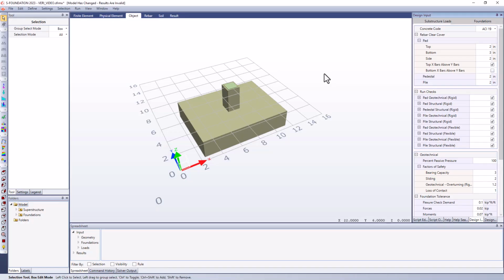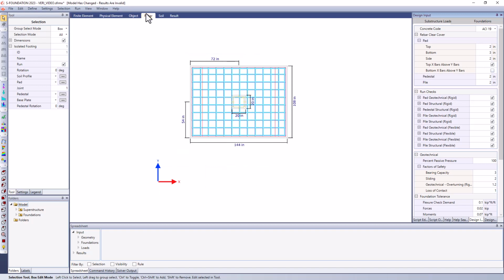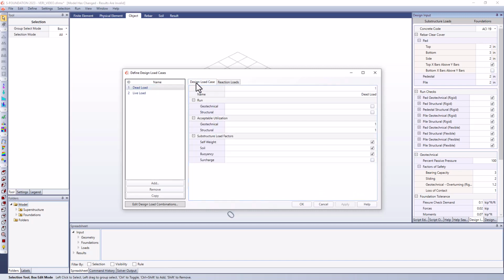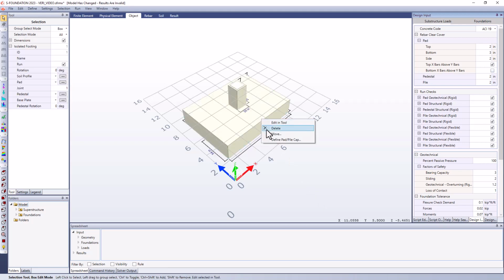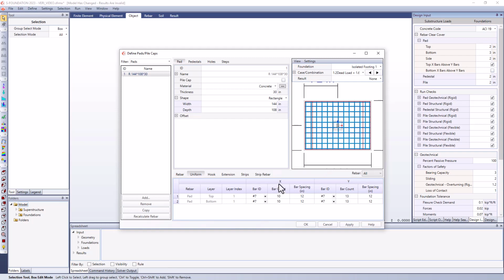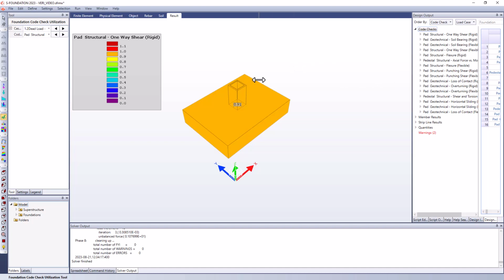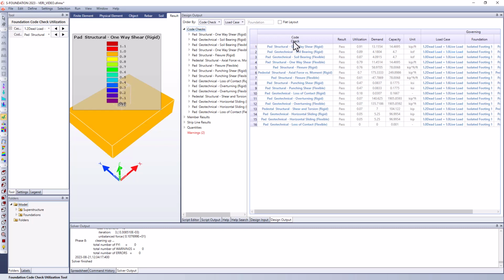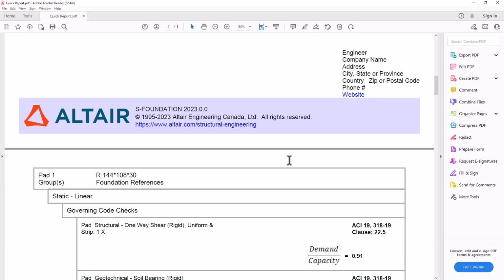Designing Foundations with ACI 318-19 Code in S-FOUNDATION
In this video, we will look at how S-FOUNDATION can be used to design your reinforced concrete foundations to ACI 318-19 Specifications.